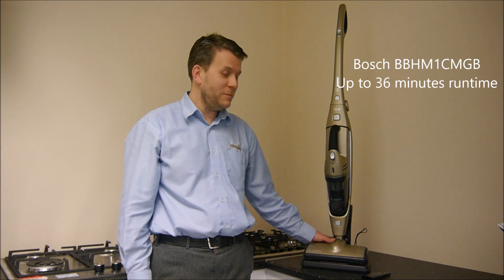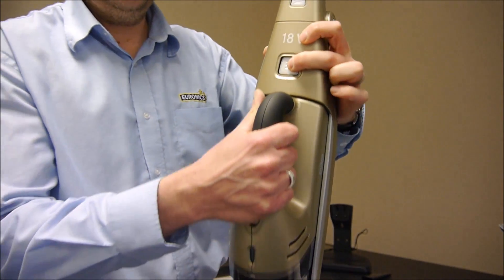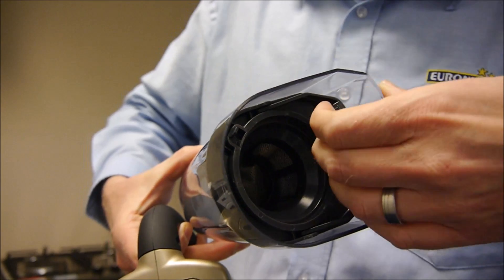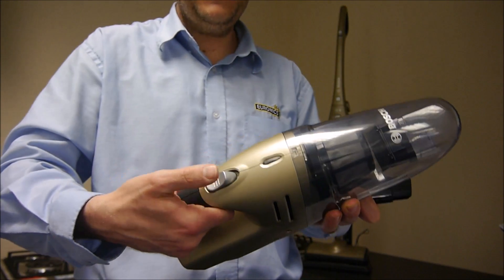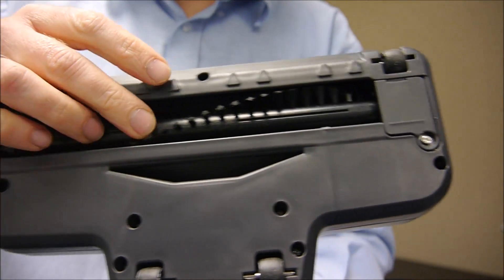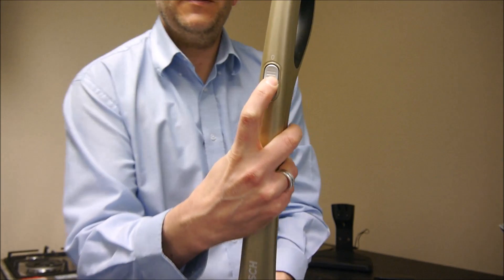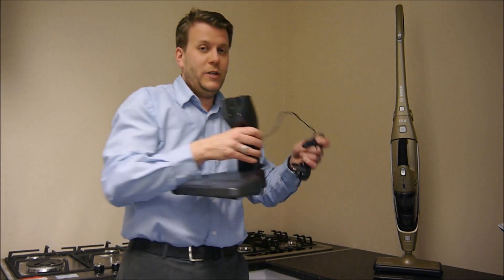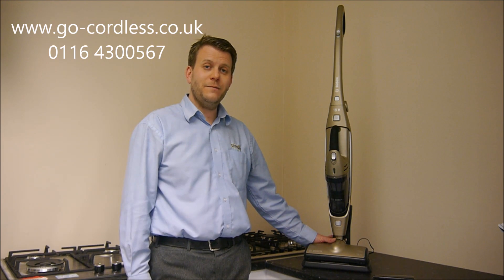Bosch BBHM1CMGB 2-in-1 Cordless Vacuum Cleaner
Bosch BBHM1CMGB Cordless vacuum cleaner with up to 36 minutes runtime.